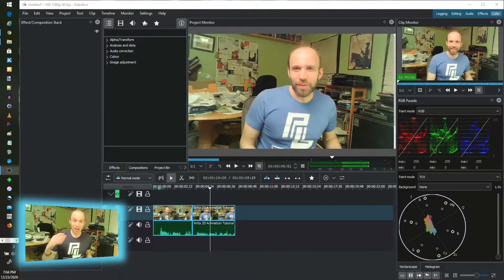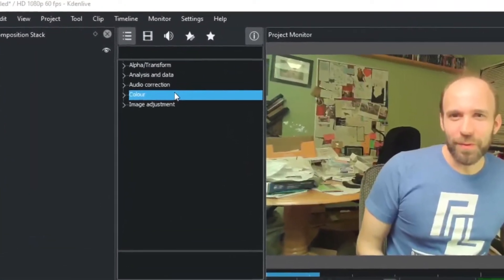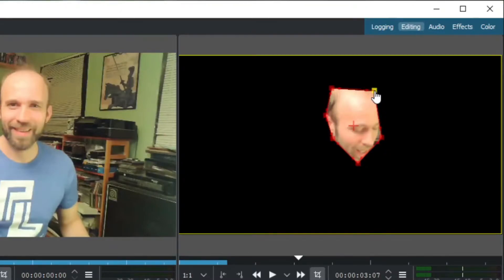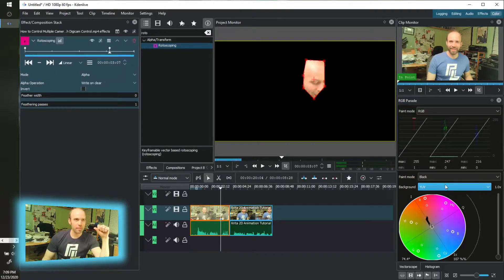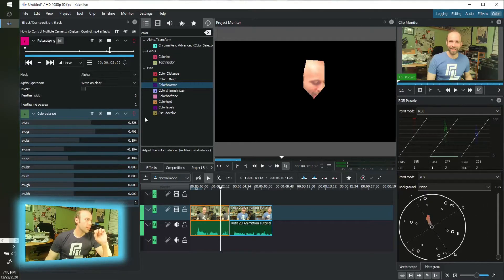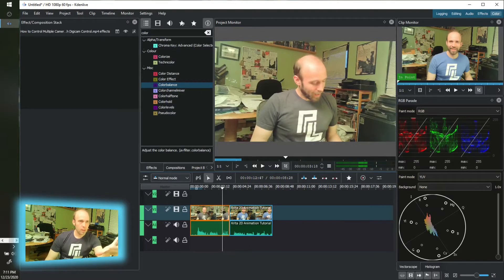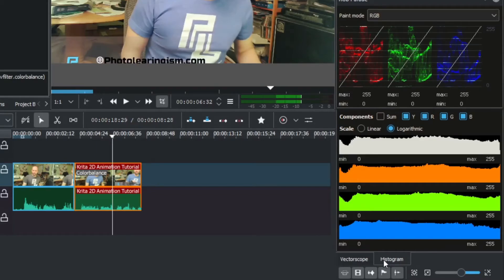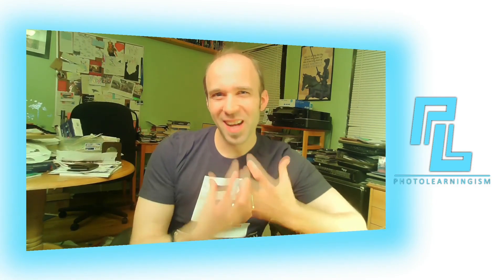KDEnlive Tutorial - Color Grading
Continuing the deep dive tutorial series for KDEnlive, let's see how to use the color workspace and walk through color grading!